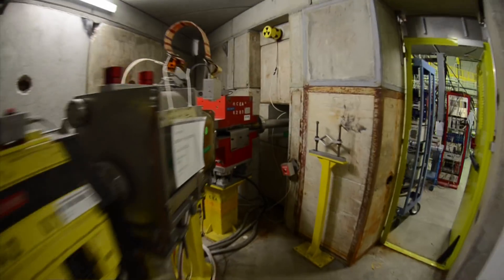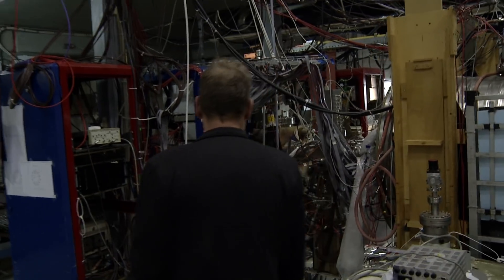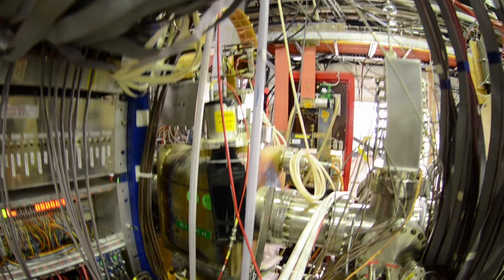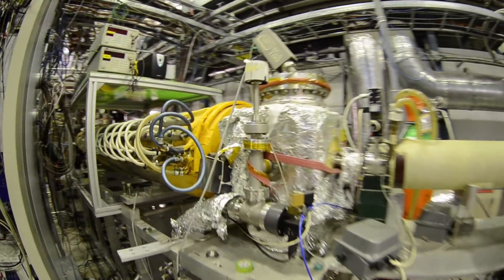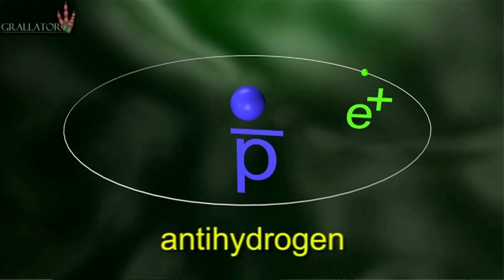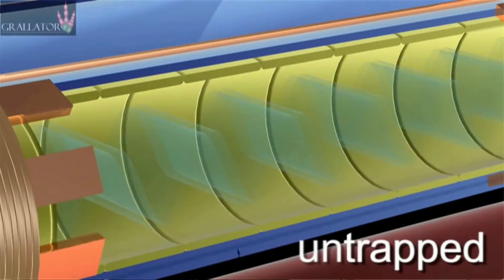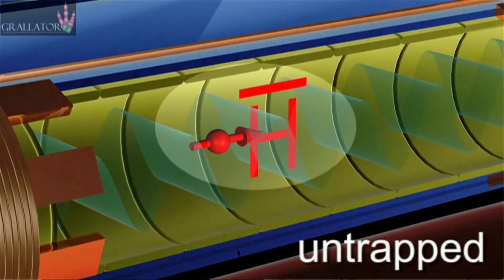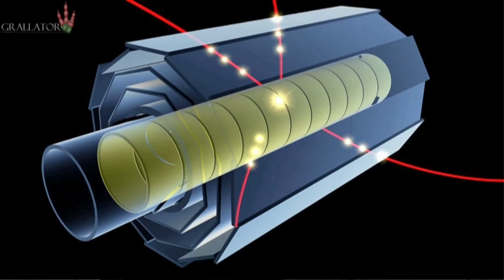CERN news : ALPHA2 ANTIMATTER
CERN experiment makes spectroscopic measurement of antihydrogen

Geneva, 7 March 2012. In a paper published online today by the journal Nature, the ALPHA collaboration at CERN* reports an important milestone on the way to measuring the properties of antimatter atoms. This follows news reported in June last year that the collaboration had routinely trapped antihydrogen atoms for long periods of time. ALPHA's latest advance is the next important milestone on the way to being able to make precision comparisons between atoms of ordinary matter and atoms of antimatter, thereby helping to unravel one of the deepest mysteries in particle physics and perhaps understanding why a Universe of matter exists at all.

"We've demonstrated that we can probe the internal structure of the antihydrogen atom," said ALPHA collaboration spokesman, Jeffrey Hangst, "and we're very excited about that. We now know that it's possible to design experiments to make detailed measurements of antiatoms."

Today, we live in a Universe that appears to be made entirely of matter, yet at the Big Bang, matter and antimatter would have existed in equal amounts. The mystery is that all the antimatter seams to have gone, leading to the conclusion that nature must have a slight preference for matter over antimatter. If antihydrogen atoms can be studied in detail, as ALPHA's latest result suggests, they may provide a powerful tool for investigating this preference.

Hydrogen atoms consist of an electron orbiting a nucleus. By firing light at them the atoms can be excited, with the electrons jumping to higher orbits, and eventually relaxing back to their so-called ground state by emitting light. The frequency distribution of the light emitted forms a very precisely measured spectrum that, in the matter world, is unique to hydrogen. Basic principles of physics say that antihydrogen should have an identical spectrum to hydrogen, and measuring this spectrum is the ultimate goal of the ALPHA collaboration.

"Hydrogen is the most abundant element in the universe and we understand its structure extremely well," said Hangst. "Now we can finally begin to coax the truth out of antihydrogen. Are they different?  We can confidently say that time will tell."

In the paper published today, ALPHA reports the first, albeit modest, measurement of the antihydrogen spectrum. In the ALPHA apparatus, antihydrogen atoms are trapped by a sophisticated arrangement of magnetic fields acting on the magnetic orientation of the antihydrogen atoms. By shining microwaves with a precisely tuned frequency on the antihydrogen atoms, the collaboration flips the antiatoms' magnetic orientation, thereby liberating antihydrogen from the trap. When this happens, the antihydrogen meets ordinary matter and annihilates, leaving a characteristic pattern in particle detectors surrounding the trap. This measurement shows that it is possible to set up experiments in which the internal properties of antihydrogen atoms can be changed by shining microwaves on them. In the near future, ALPHA will work at improving the precision of the microwave measurements, and undertake complementary measurements of the antihydrogen spectrum using lasers.